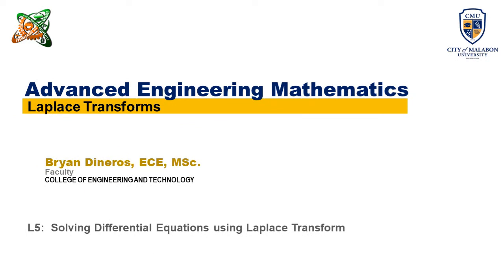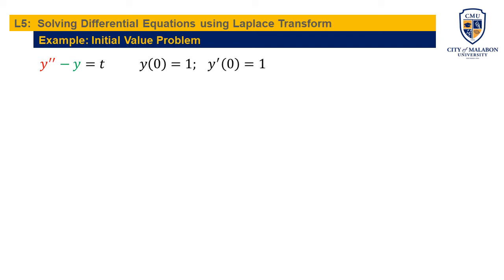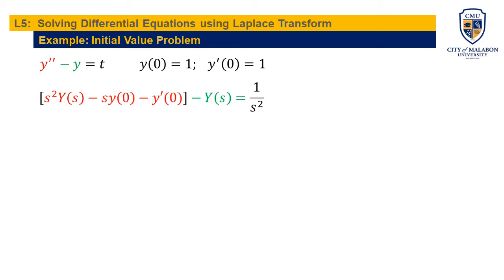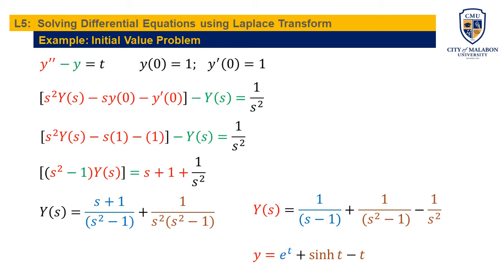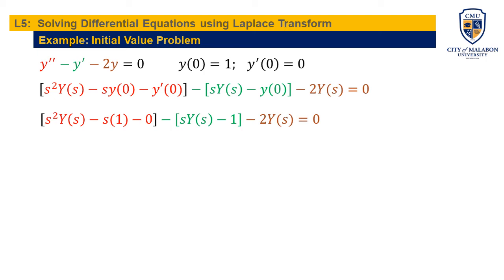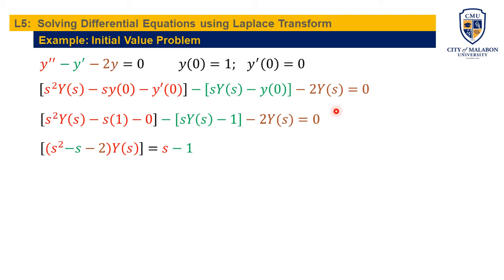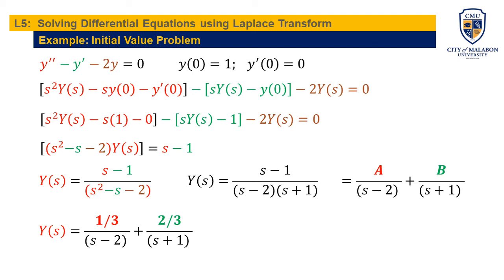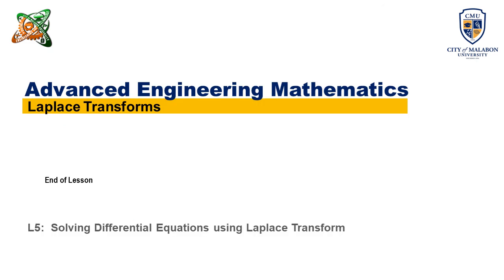Solving Differential Equations using Laplace Transforms